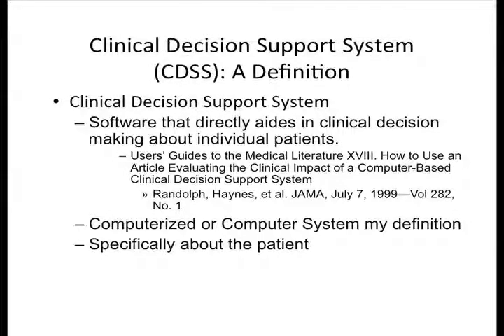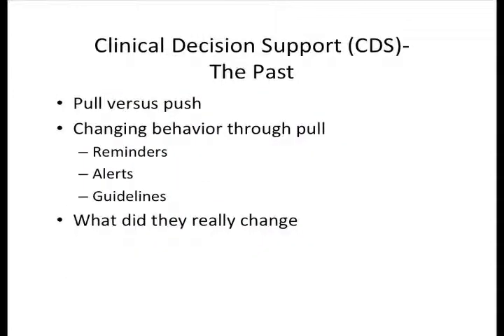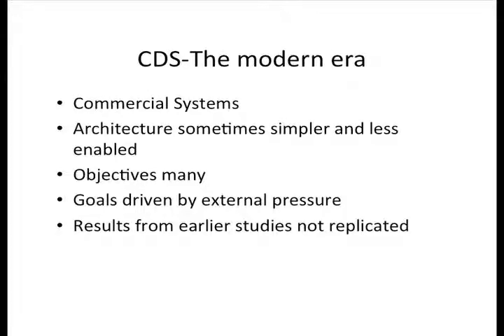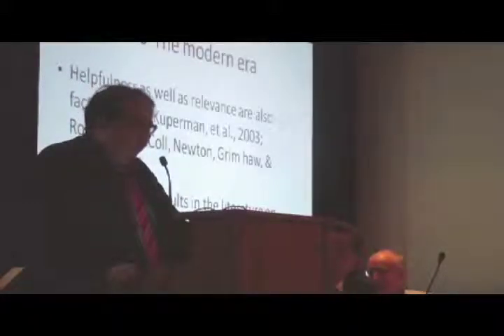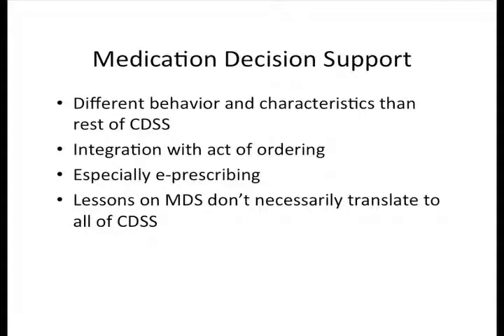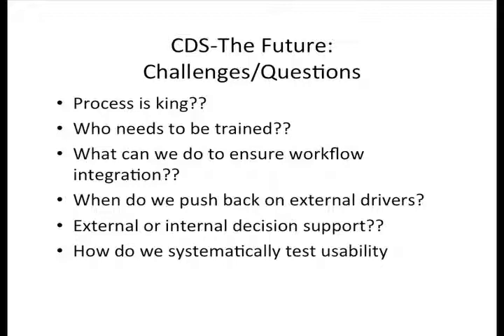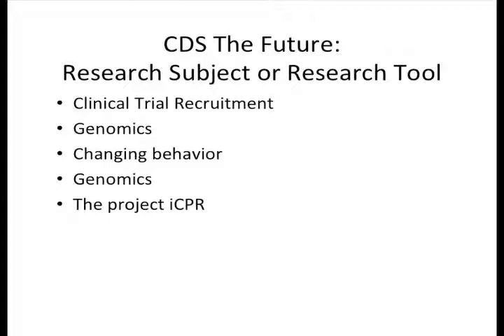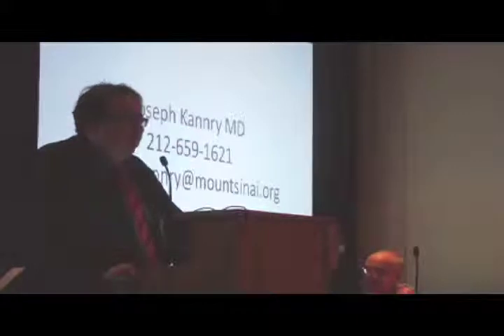Joseph Kannry: CDS: Past, Present and Future